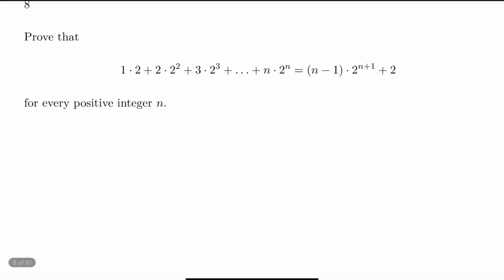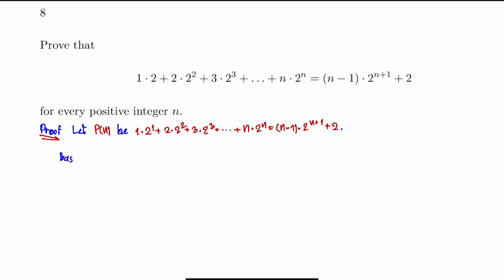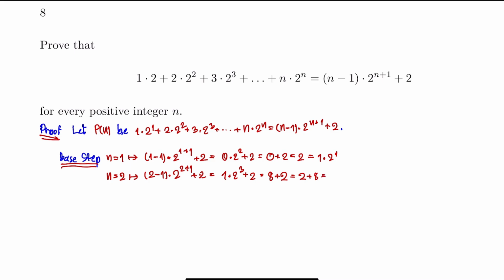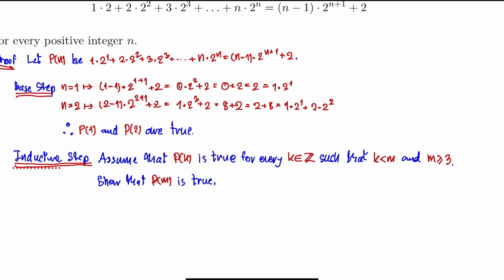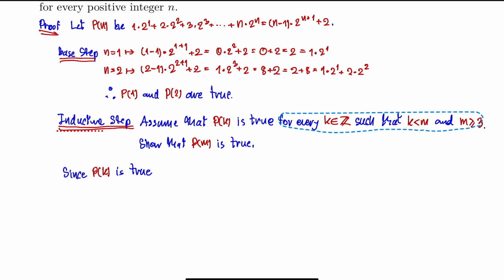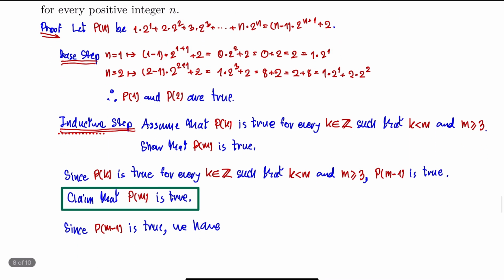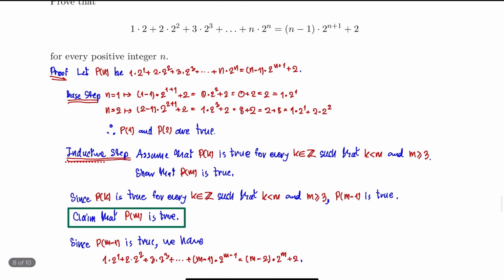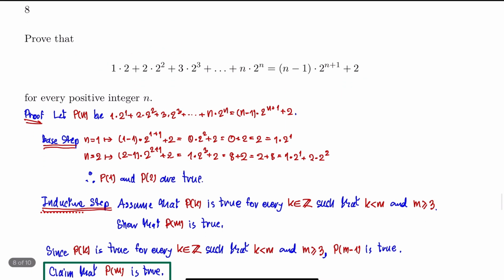Prove that 1*2^1+2*2^2+3*2^3+...+n*2^n = (n-1)*2^(n+1)+2 for every positive integer n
This video the strong induction to prove that 1*2^1+2*2^2+3*2^3+...+n*2^n = (n-1)*2^(n+1)+2 for every positive integer n.